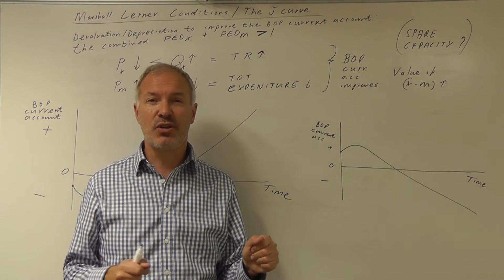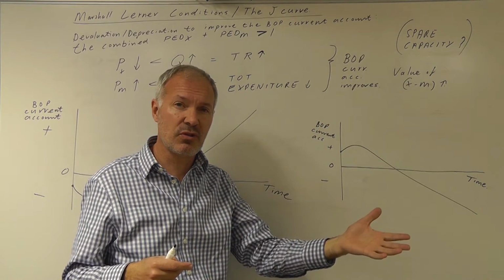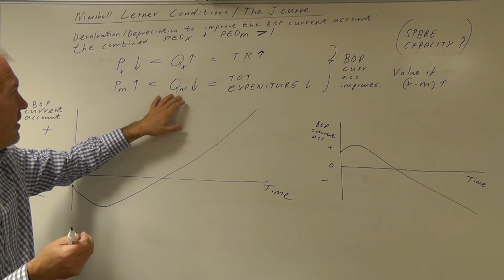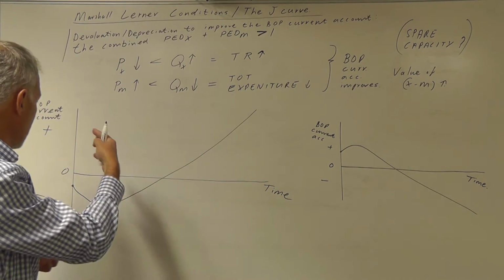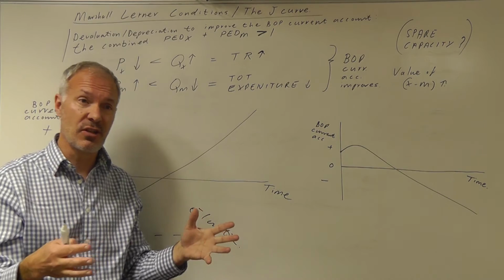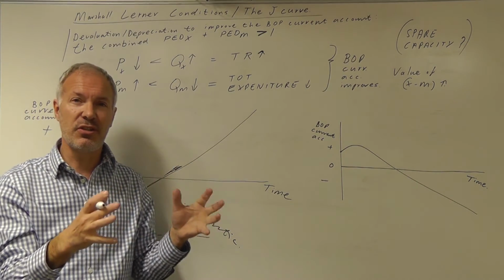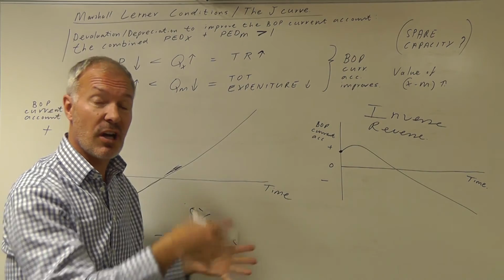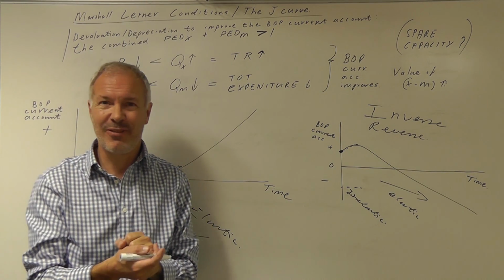Marshall Lerner Conditions and J Curve